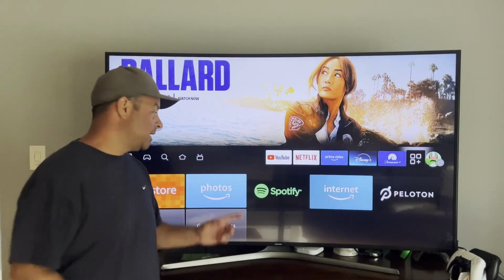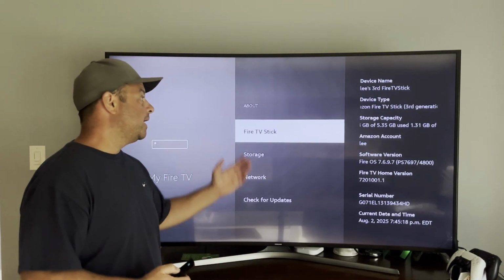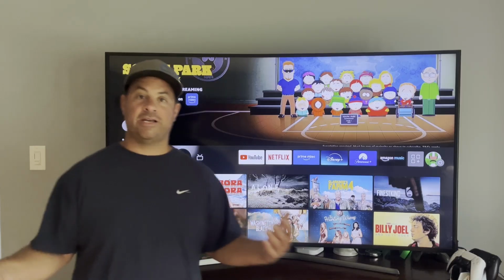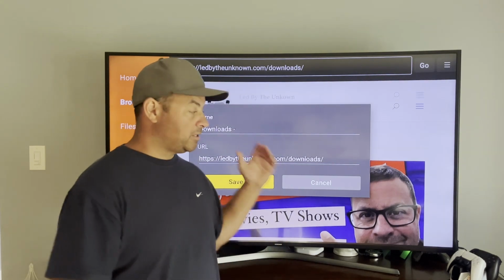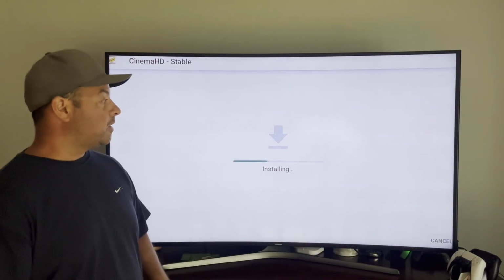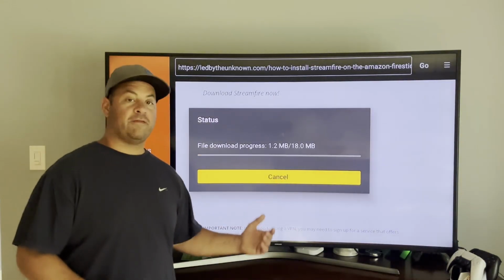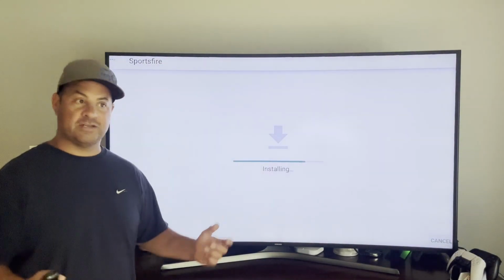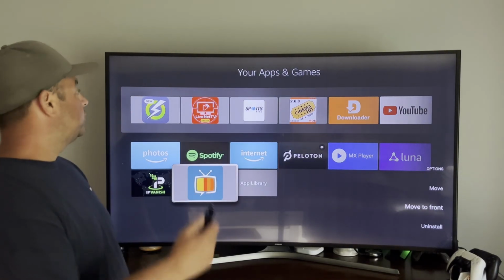Free Movies and TV Shows Firstick Jailbreak